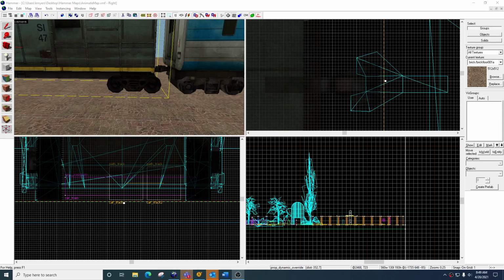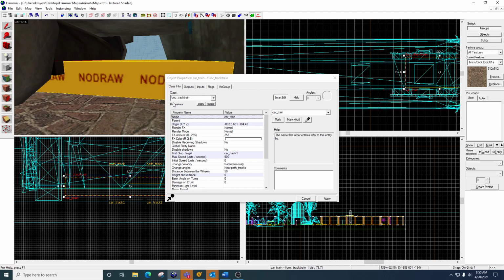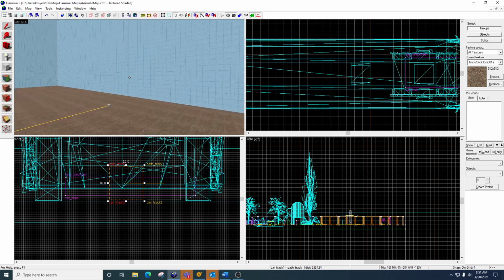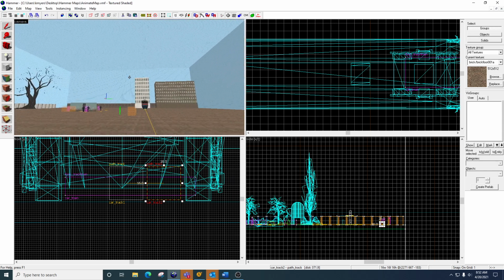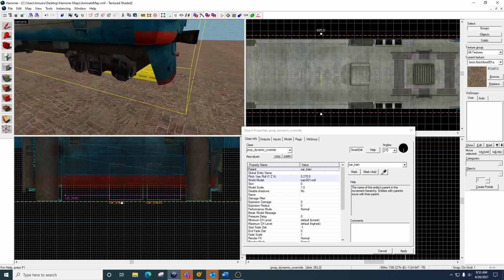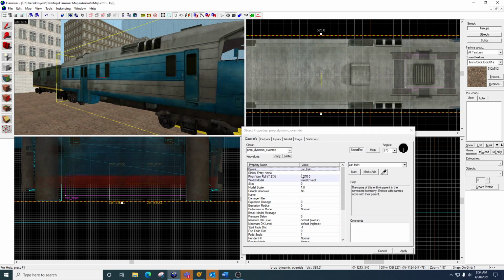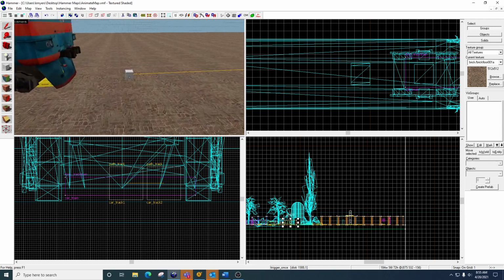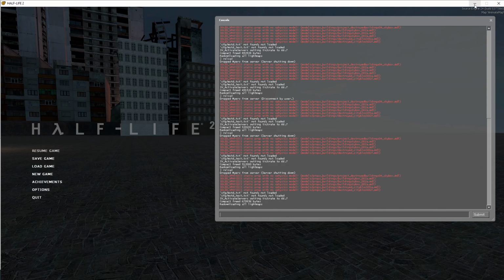Lesson 93 - Moving Vehicles